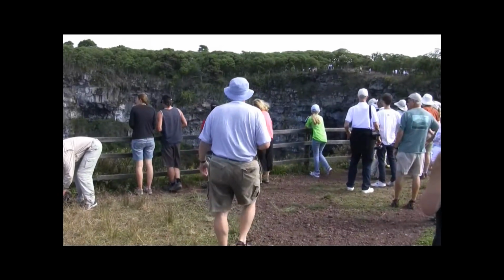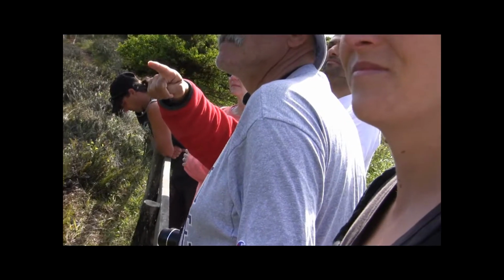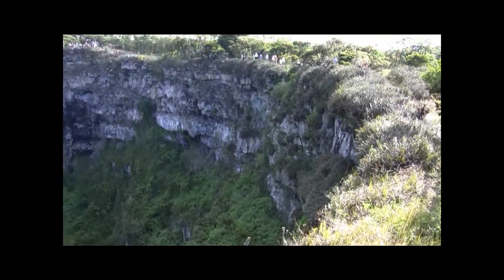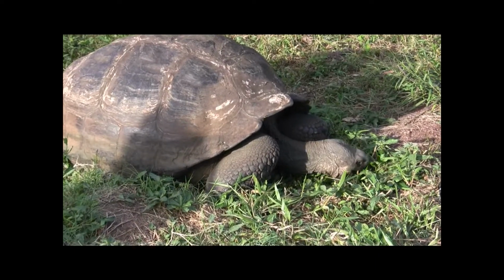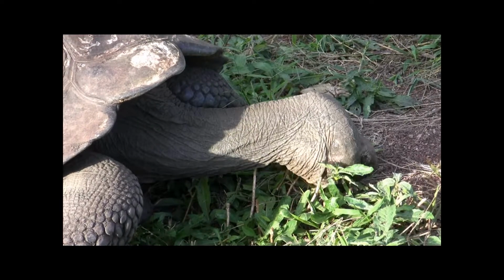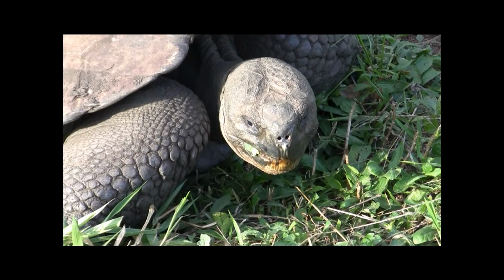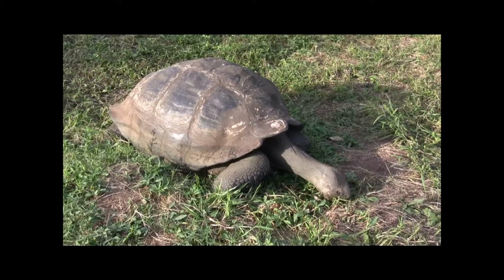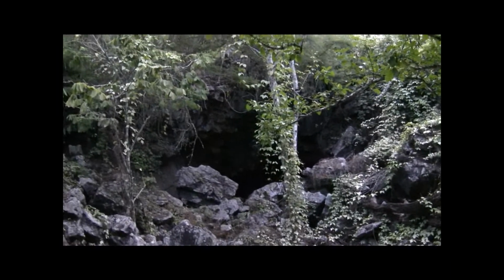Tortoise Preserve and Sinkhole on Santa Cruz, Galapagos